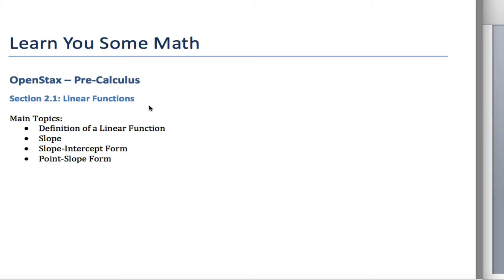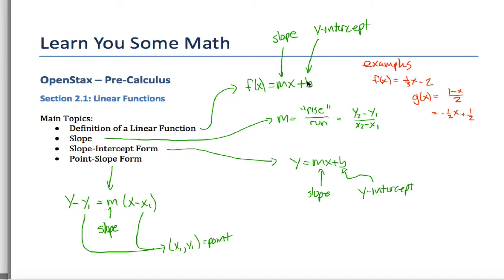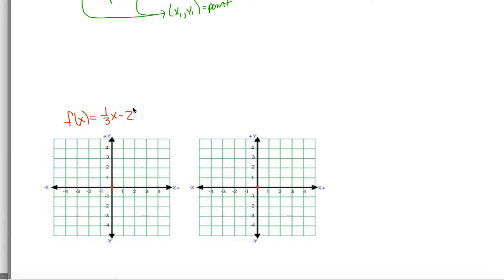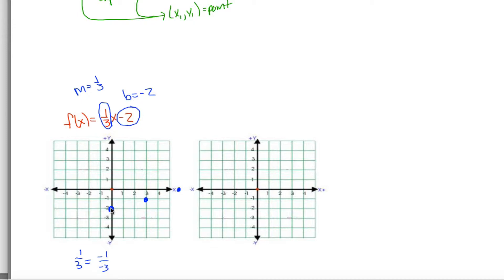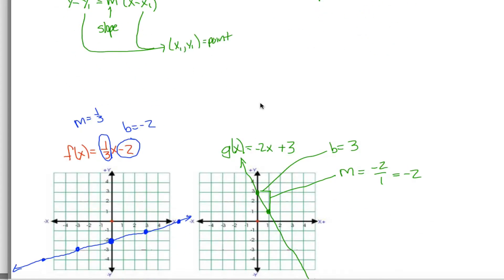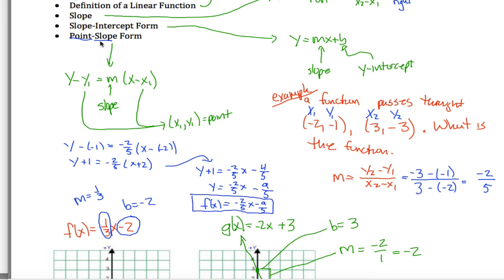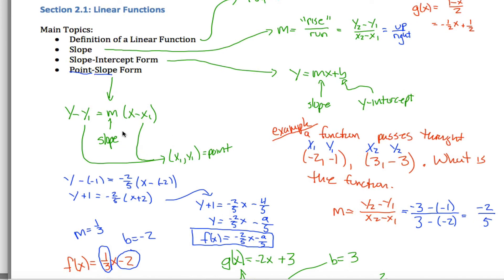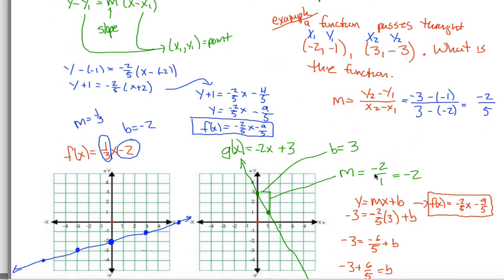OpenStax PreCalculus Sections 2.1 & 2.2: Short Summary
A relatively short overview of sections 2.1 & 2.2, covering linear functions and their graphs All OpenStax videos cataloged